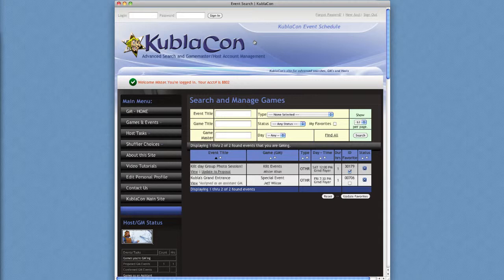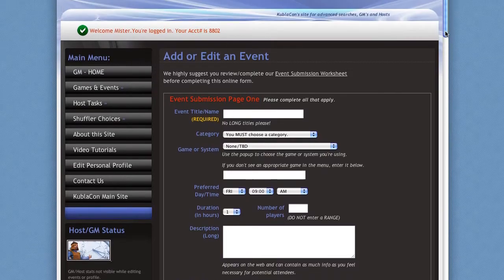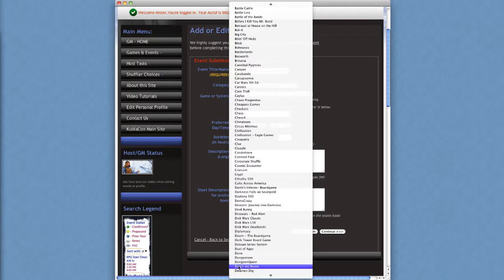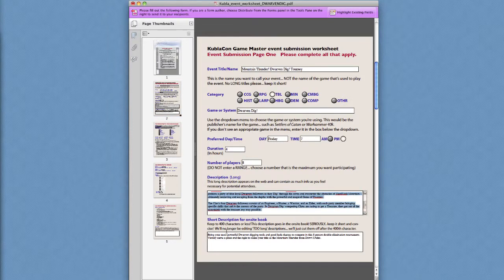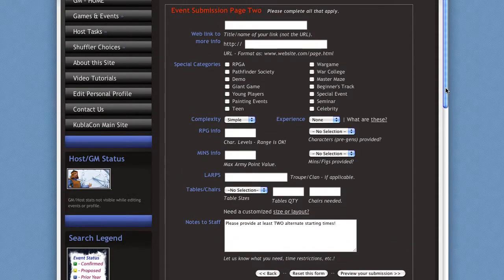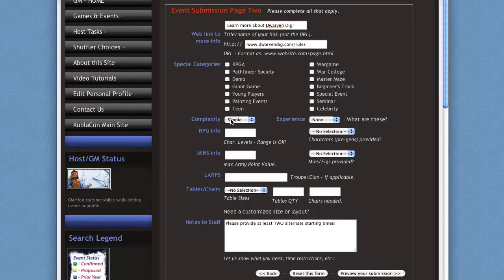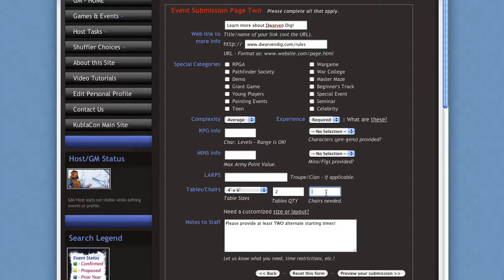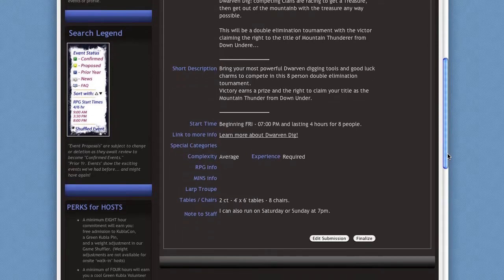KublaCon Events Tutorial #5 - Add Event to GM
This KublaCon tutorial shows you how to volunteer to run an event at KublaCon by submitting the correct information using our online submission forms.